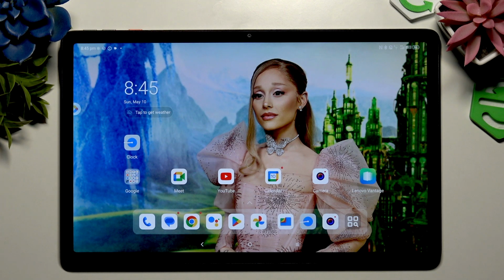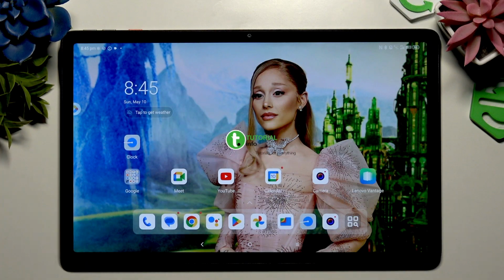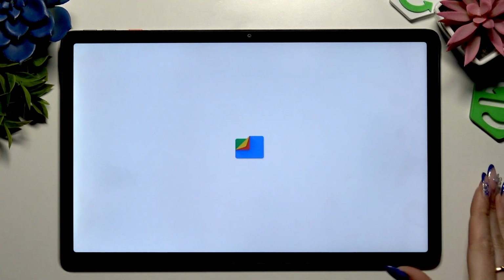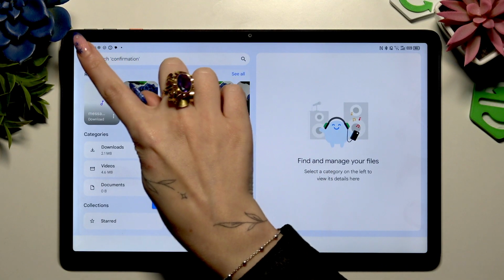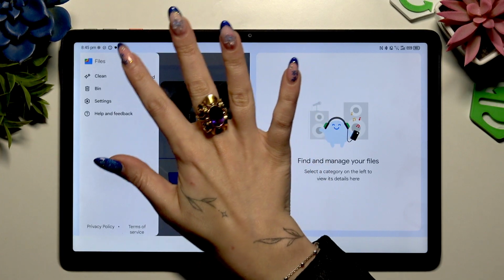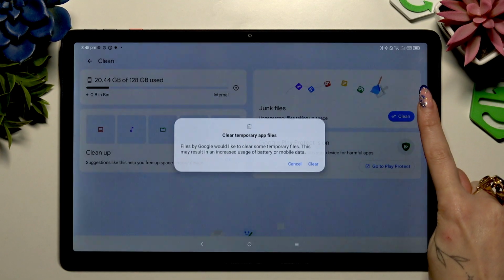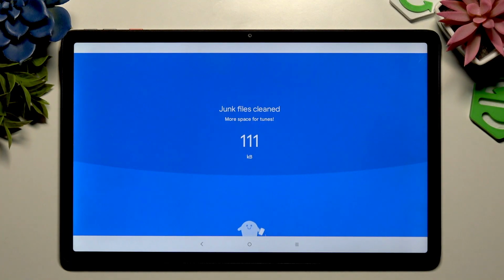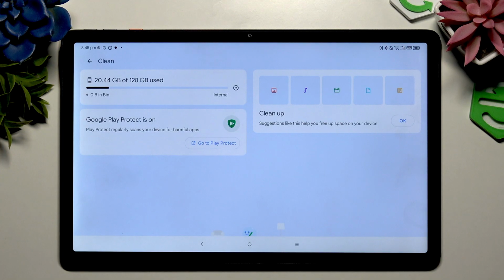LENOVO Tab K11 Plus – How to Clean Storage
In this video you'll learn how to quickly clean storage on your LENOVO Tab K11 Plus using the Google Files app. I show every step: open the Google folder, launch Files, tap the menu, choose Clean, remove junk files and confirm the cleanup. This simple process helps free up space, remove cache and junk files, and improve tablet performance without installing extra apps. Follow along to make more storage available on your Tab K11 Plus and keep your device running smoothly.

How to clean storage on LENOVO Tab K11 Plus?
How to remove junk files on LENOVO Tab K11 Plus using Files app?
How to free up space on LENOVO Tab K11 Plus?

0:00 Intro - What we will do
0:07 Open the Google folder and Files app
0:25 Tap the three lines (menu) and select Clean
0:37 Tap Clean under Junk files and confirm Clear
0:43 Storage cleaned - Result and outro